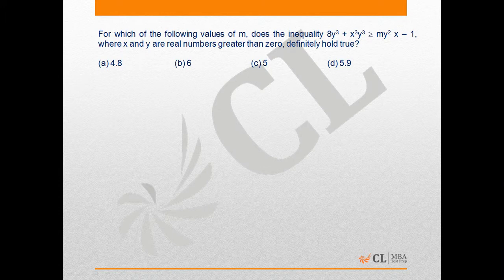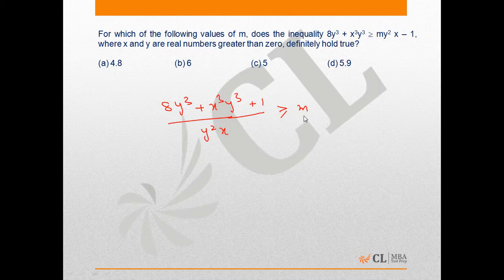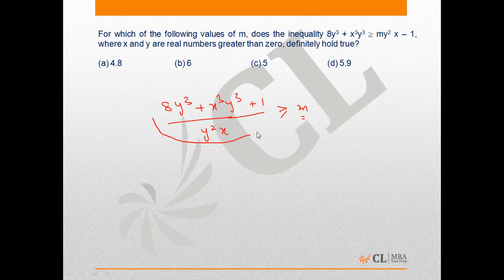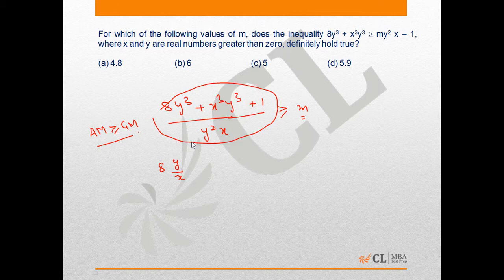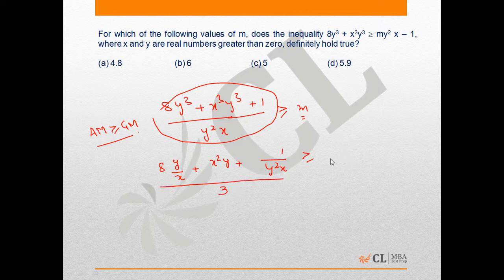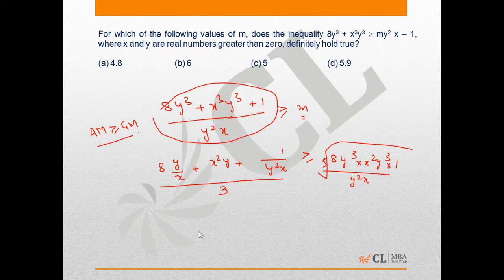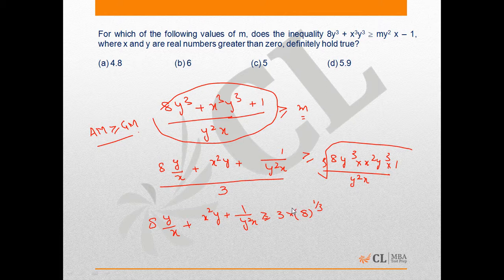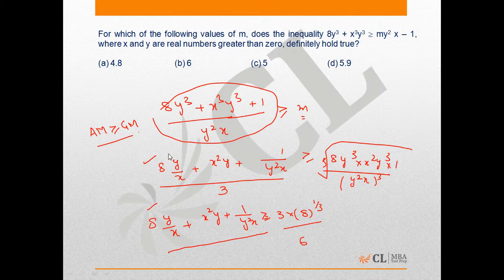Mock CAT 2014 14 Q 23